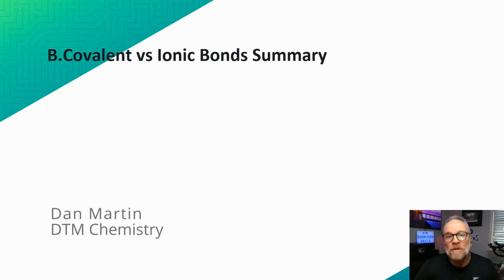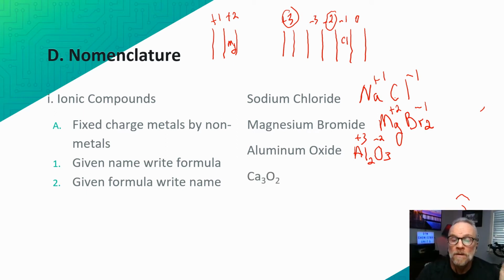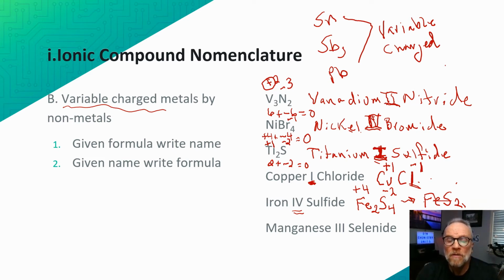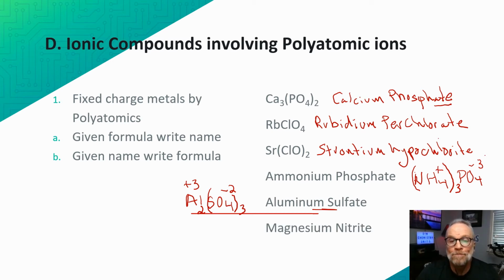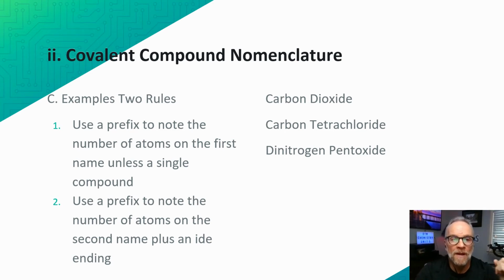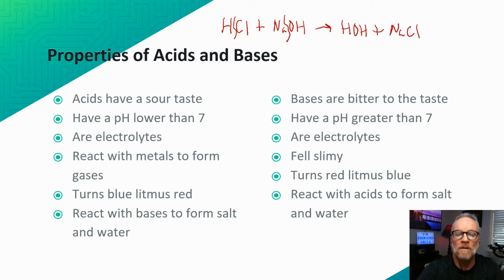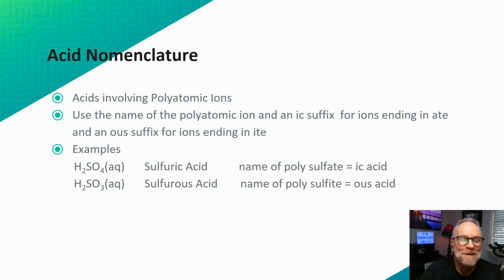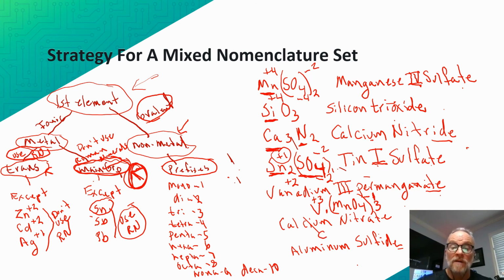Unit 5 Nomenclature Recording 2 Ionic, Covalent, and Acid Nomenclature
Unit 5 # 2 Ionic and Covalent Compounds Acid properties and Nomenclature -time stamps below
Time Stamps
0:00 – Introduction
0:31 – Summary of Ionic and Covalent Bonding
1:53 – Metallic Bonding
2:22 - Nomenclature of Ionic Compounds Fixed Charge Metals
7:44 - Nomenclature of Ionic Compounds Variable Charged Metals
15:08 – Nomenclature of Ionic Fixed Charged Metals by Polyatomic Ions
19:30 - Nomenclature of Ionic Variable Charged Metals by Polyatomic Ions
24:49 – Nomenclature of Covalent Bonded Compounds
28:09 – Acid Bases General Properties
32:54 – pH Scale
35:22 – Strong Acids and Weak Acids
36:45 – Nomenclature of Acids
39:44 – Strategies of Naming Mixed Nomenclature Sets
45:19 – Conclusions